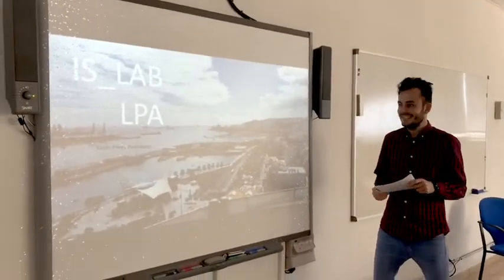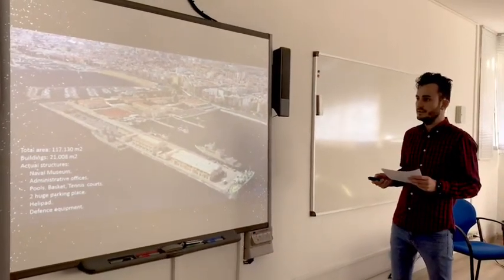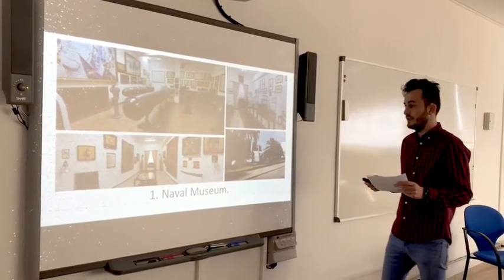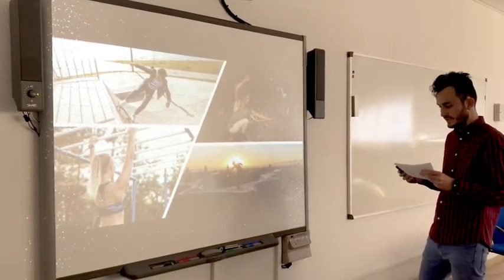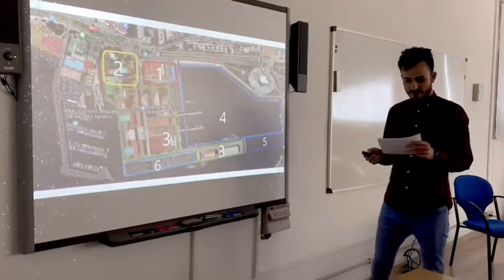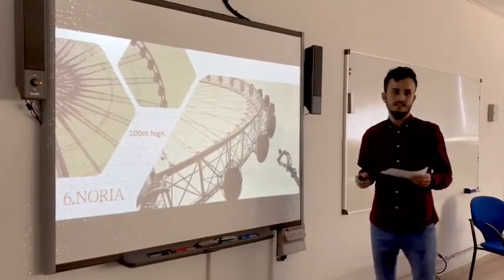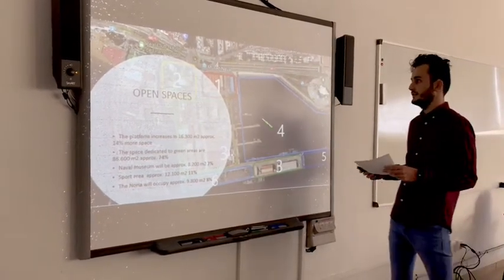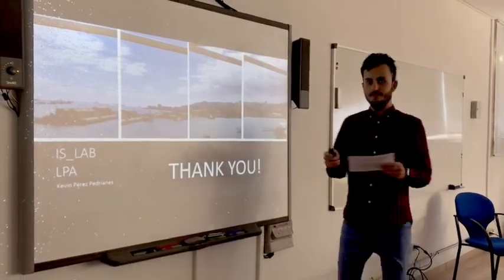IS_LAB/LPA. MASTER TIDES. KEVIN PÉREZ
Kevin Pérez/Master Student proposal in the Arsenal of Las Palmas de Gran Canaria.
A project of the Territorial Planning for Tourism Transportation (TPTT) course coordinated by Associate Professor Jin Taira from the MSc in Tourism, Transport and Environmental Economics of the Institute of Sustainable Tourism and Economic Development (TIDES), The University of Las Palmas de Gran Canaria (ULPGC).
IS_LAB (Islands as Anthropocene islands) is a line of research of the URSCAPES group, TIDES. The IS_LAB/LPA, is a branch line of the previous, that include a joint workshop with graduate students of the Institute of Industrial Science, The University of Tokyo (Japan), and undergraduate students of Urban the Architecture School of the ULPGC (Spain).